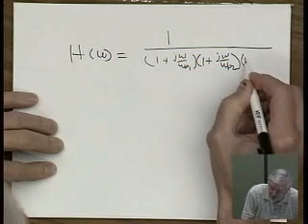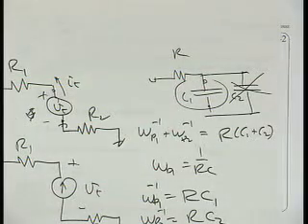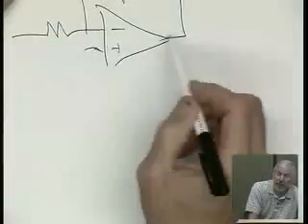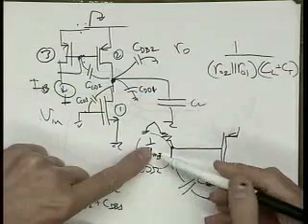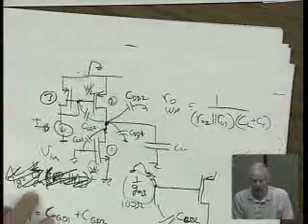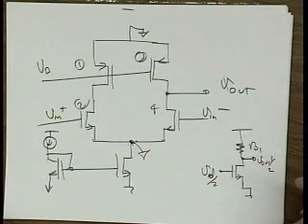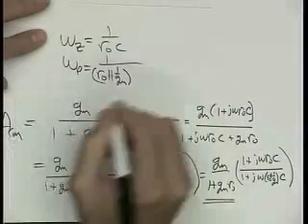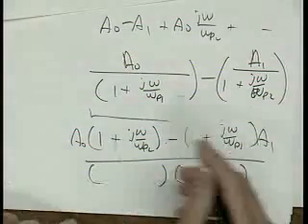Analog Integrated Circuits (UC Berkeley) Lecture 24